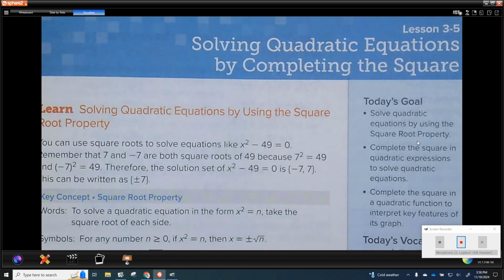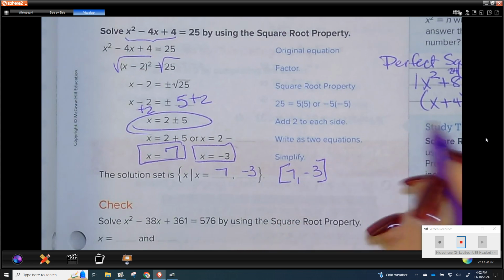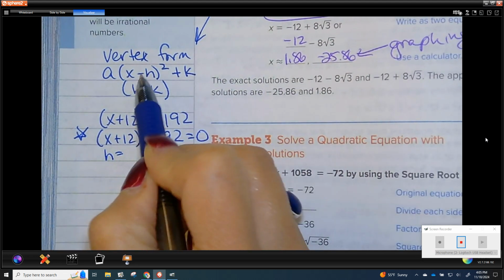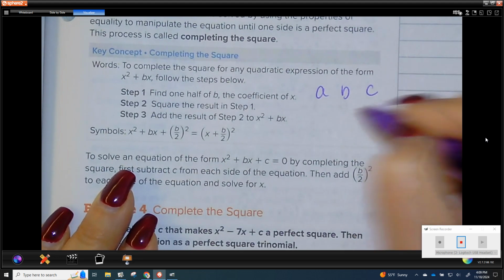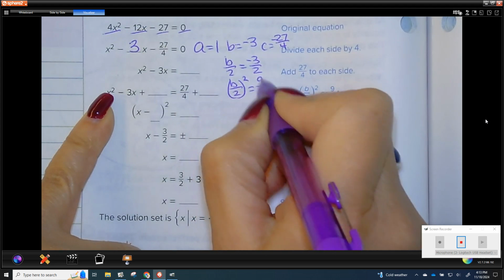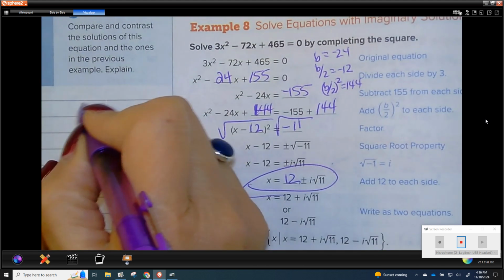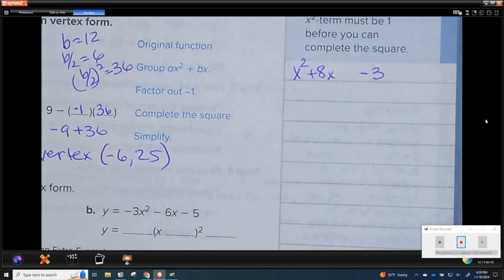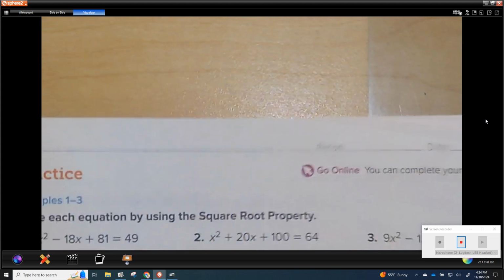Module 3 Lesson 5 Solving Quadratics by Completing the Square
Algebra 2
McGraw Hill Reveal